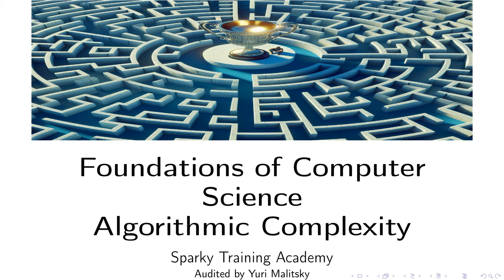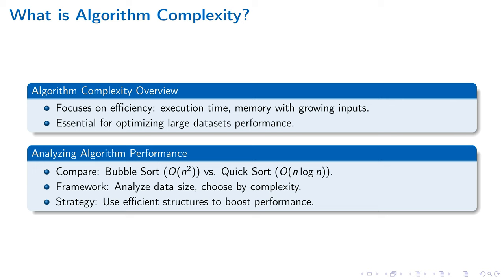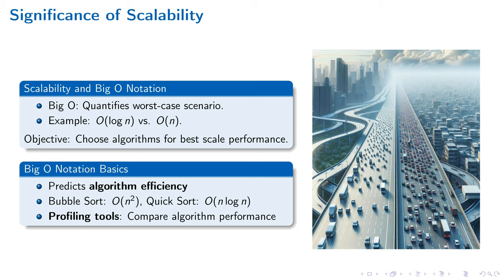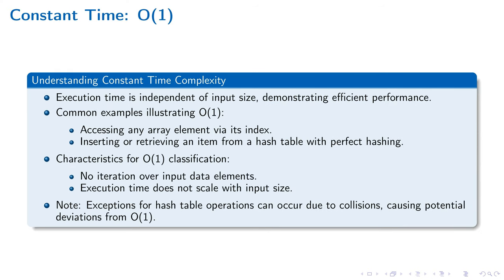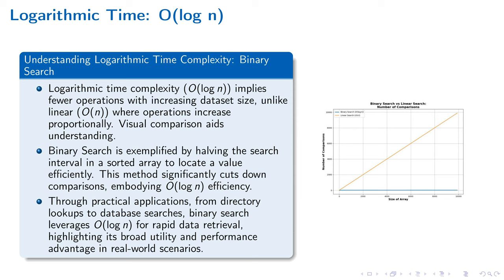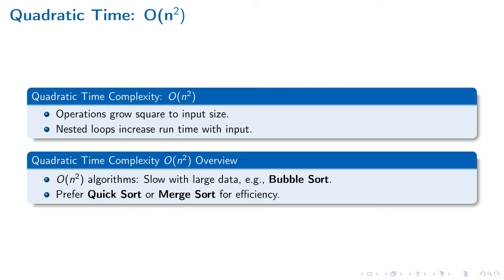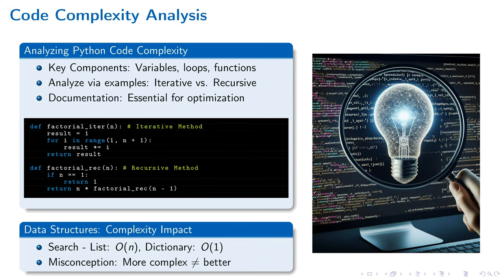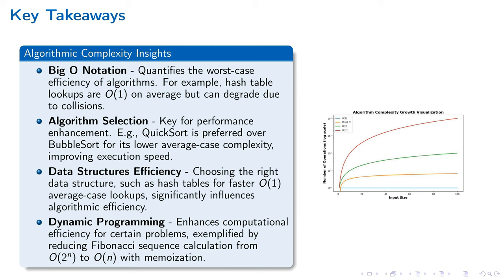(V0.1.2 Demo) Sparky's Academy: Algorithmic Complexity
In pursuit of generating educational material for training this is a completely automatically made presentation made with the help of OpenAI API and audited for accuracy by a human. This is a demo of the V3 generator which now makes sure that the information fits on the slide and creates a single theme for all the slides.

This lecture serves as a comprehensive introduction to Algorithm Complexity, shedding light on the pivotal role of Big O Notation in understanding and evaluating the efficiency of algorithms based on their execution time and space requirements. Through detailed comparisons of various algorithm complexities—ranging from constant (\(O(1)\)) to exponential (\(O(2^n)\))—the lecture demonstrates how the scalability and performance of software can be significantly affected by the choice of algorithm, especially in data-intensive applications like Google Maps or large dataset sorting. Practical examples, including Bubble Sort vs. Quick Sort and the calculation of the Fibonacci sequence, illustrate theoretical concepts in real-world scenarios, emphasizing the critical importance of selecting the right algorithm for optimizing computational efficiency and application responsiveness. Understanding these complexities enables developers to make informed decisions, ensuring software scalability and robust performance under varying data volumes.